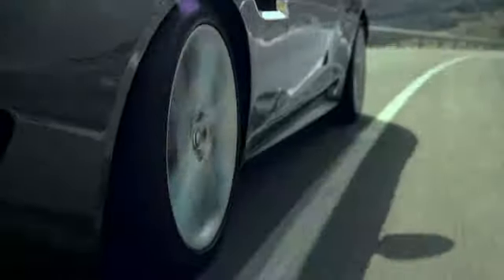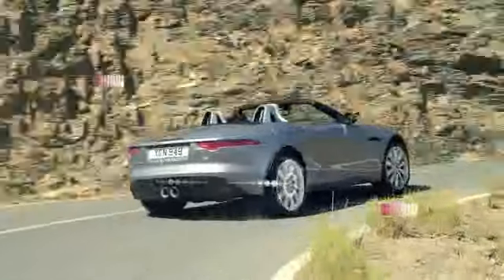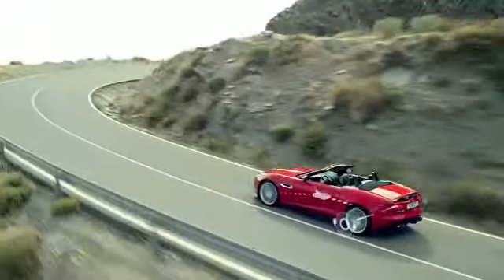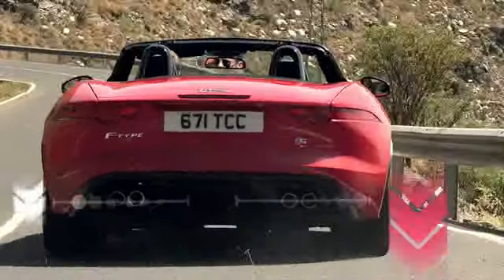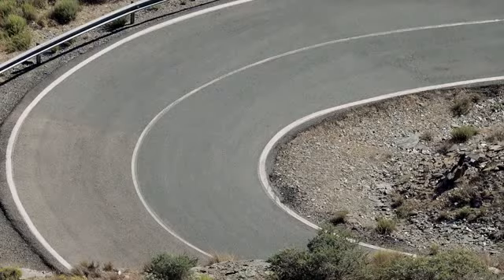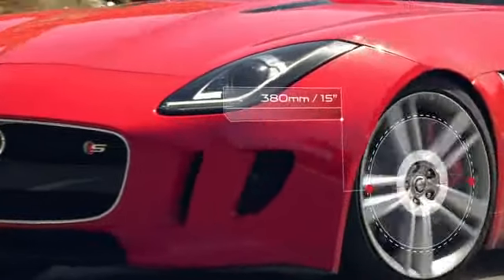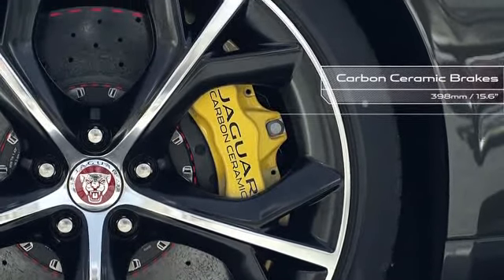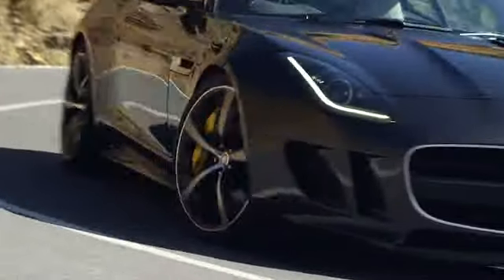Jaguar F Type R Coupe TECH FILM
Jaguar F Type R Coupe